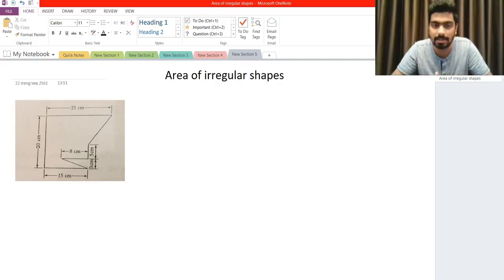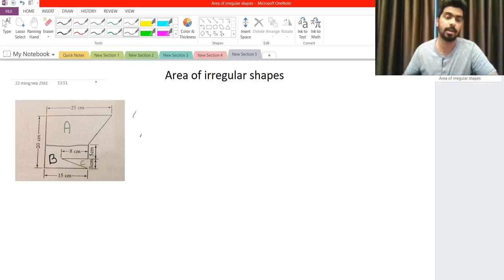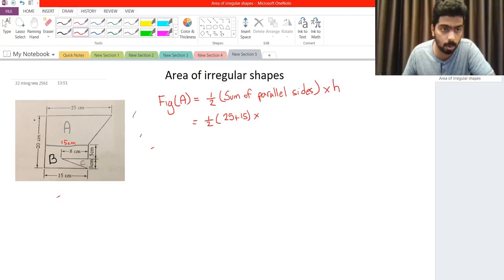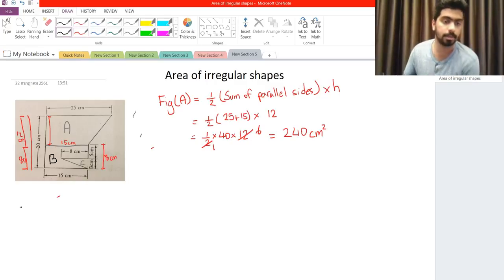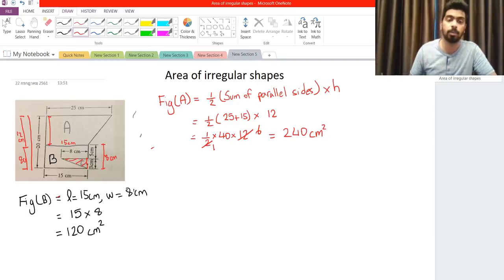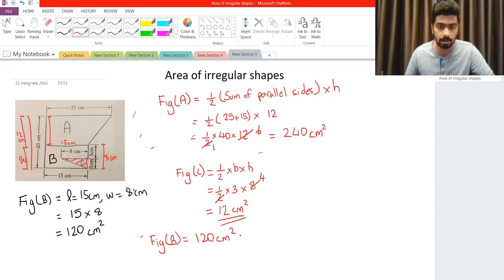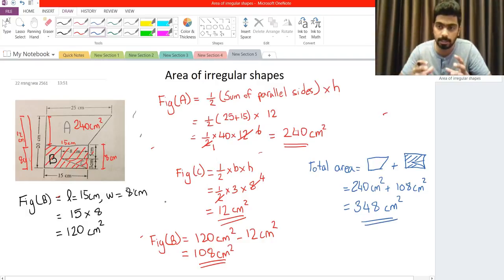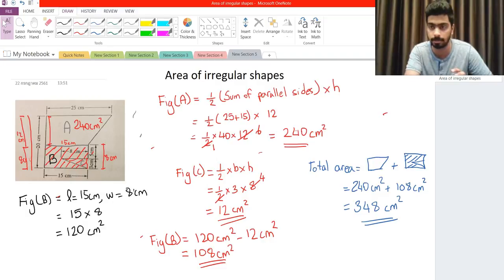How to Find Area of Composite Shapes (Rectangle,Triangle&Trapezoid)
If you are looking for help on how to find area of composite shapes that include a rectangles,triangles, or trapezoid then you are exactly at the place you need to be.

In this video, I will be teaching you guys on how to find the area of compositie shapes by dividing them into regular shapes (Trapezium+Rectangle+Triangle)

- From the question, I will divide the irregular shape to a Trepezoid/Trapezium, a rectangle and a triangle.
- I will then find the area of the Trapezoid/Trapezium, rectangle and a triangle

How to find area of a Trapezoid/Trapezium: 1/2 (Sum of parallel sides) x height
How to find area of a Rectangle: length x width
How to find area of a Triangle : 1/2 x base x height